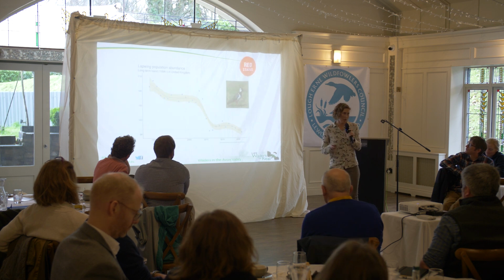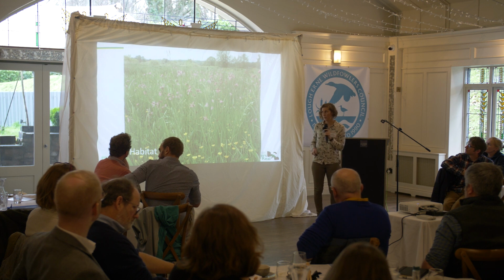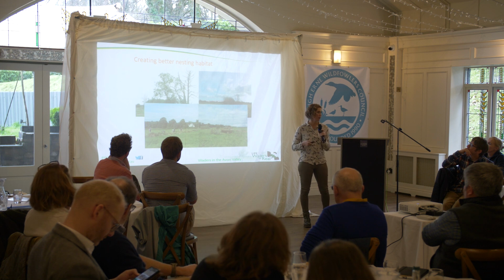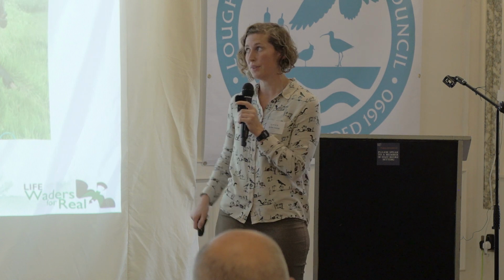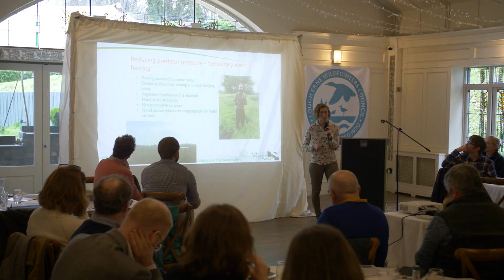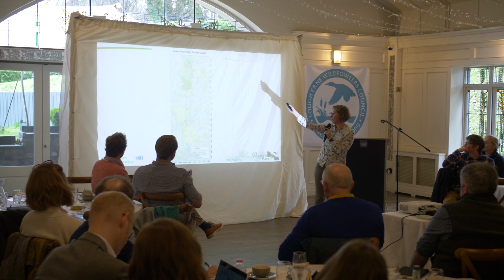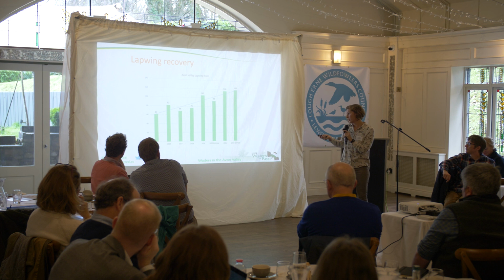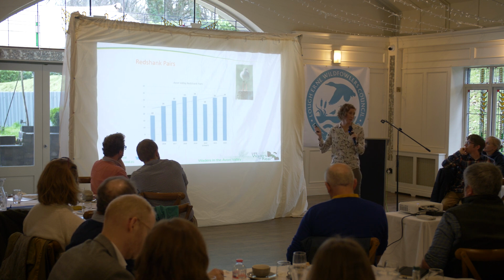"Breeding wader recovery in the Avon Valley, Hampshire" by Lizzie Grayshon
As part of the Working Together for Waders Conference 2023, held at Lusty Beg Island Resort, Co. Fermanagh in November 2023 - we hear from Lizzie Grayshon (Wetlands Ecologist and Avon Valley Farmer Cluster Facilitator - The Game & Wildlife Conservation Trust) on "Breeding wader recovery in the Avon Valley, Hampshire - habitat, predators and people".